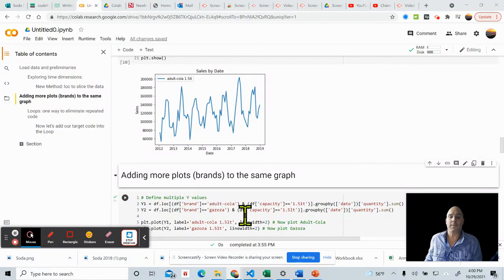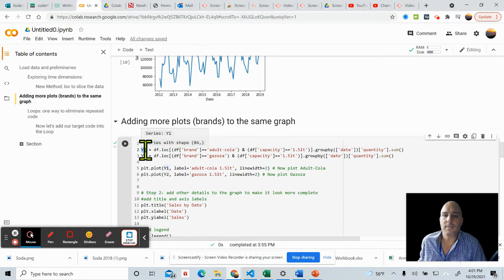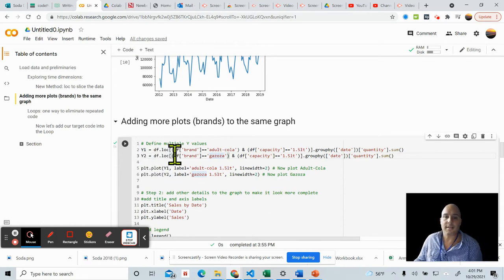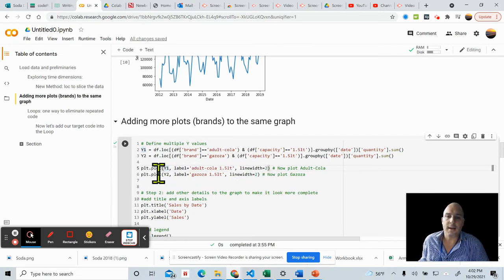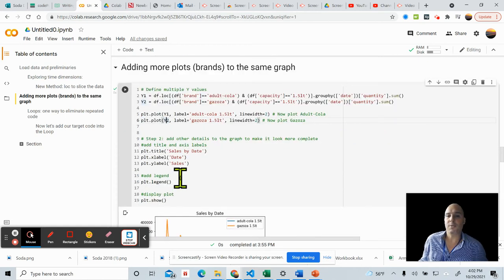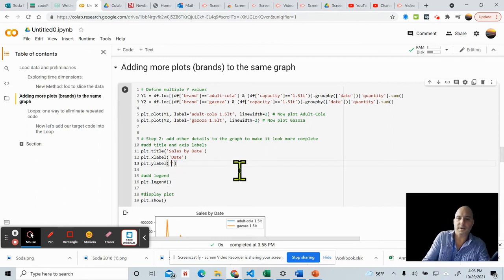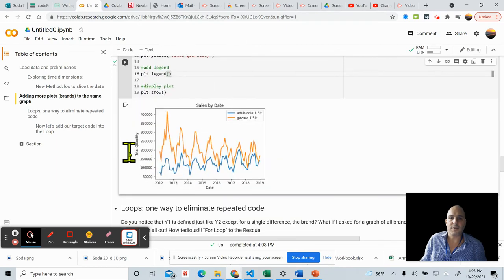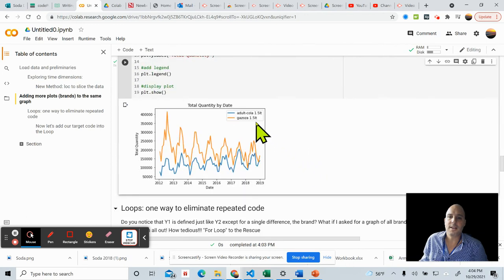Micro Data Project 9: Multiple Plots with matplotlib